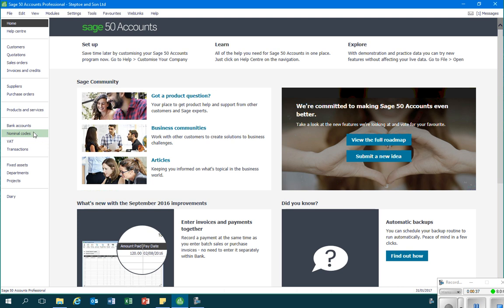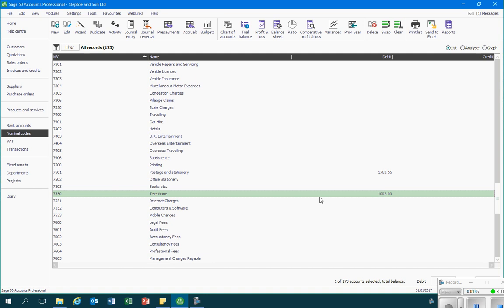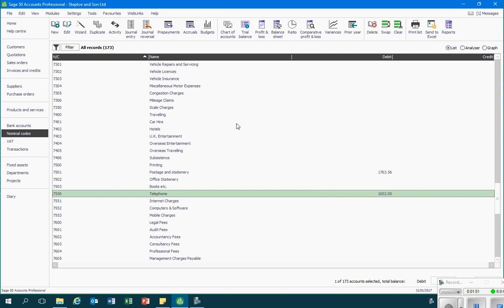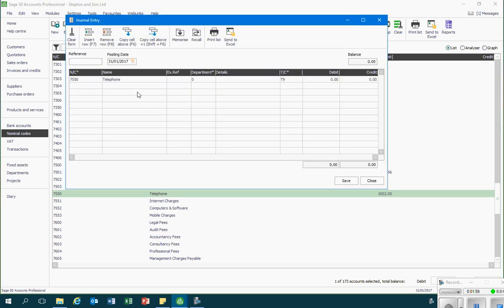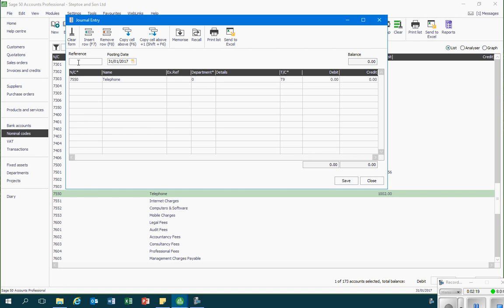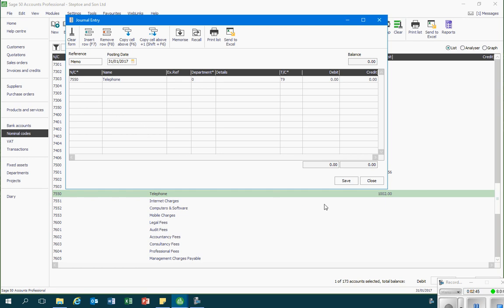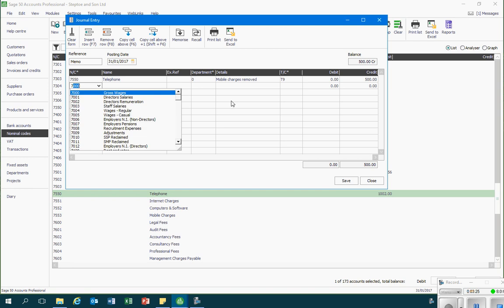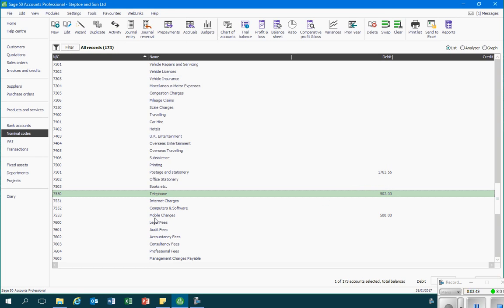38 Recording a journal in Sage